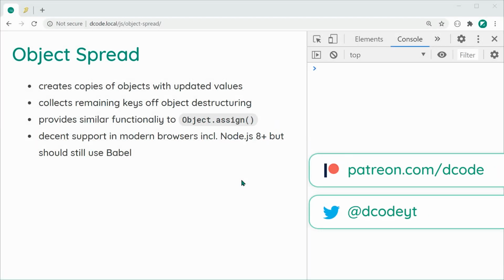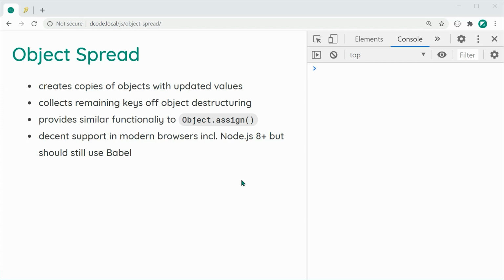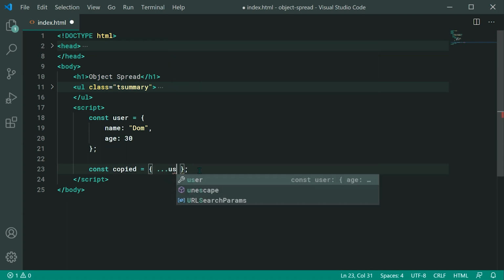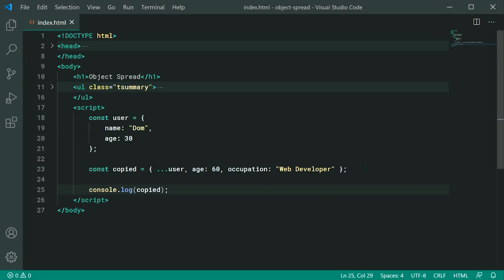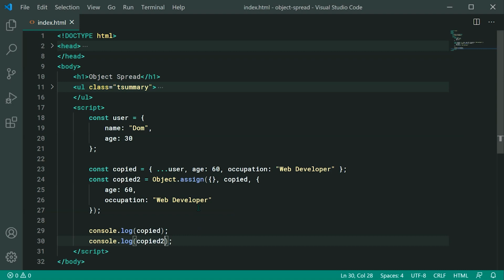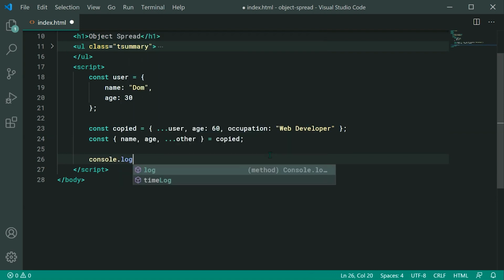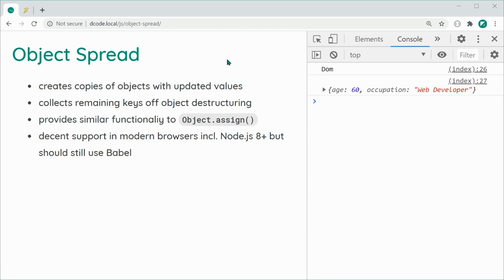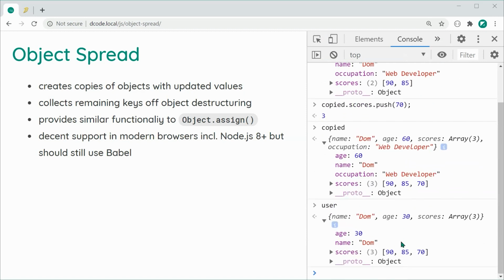Object Spread Syntax - JavaScript Tutorial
In today's video we're going to take a look at the object spread syntax in JavaScript which allows for Spread Properties and Rest Properties. It's commonly used to replace the usage of Object "assign".